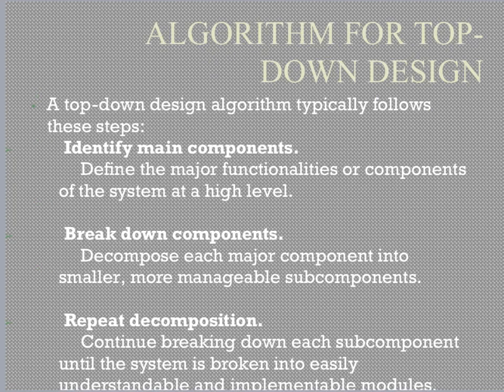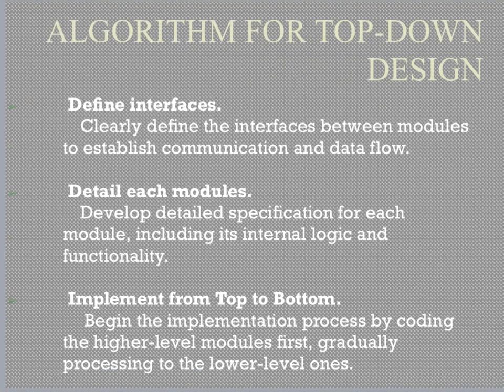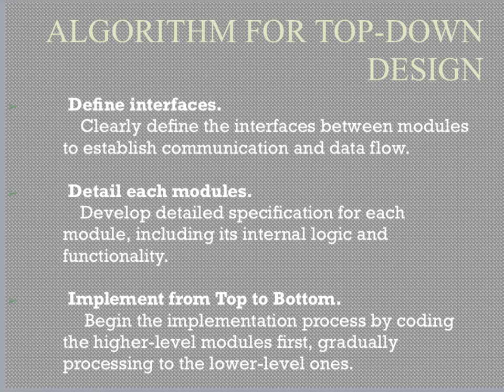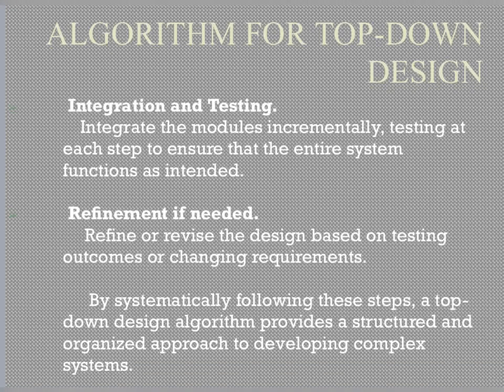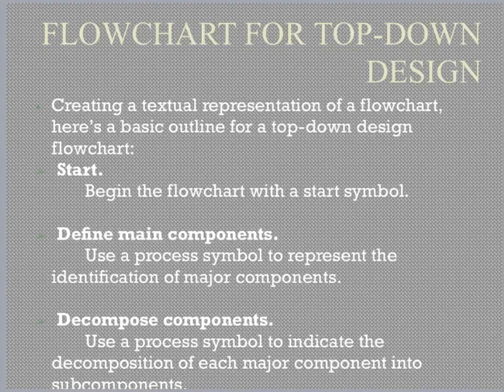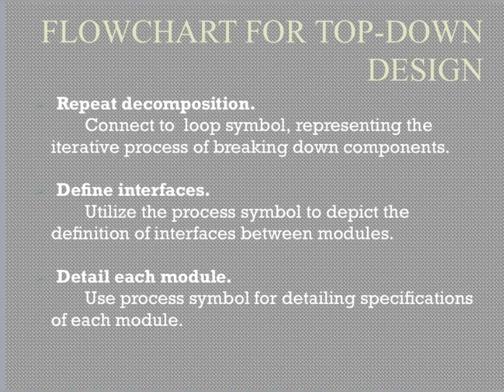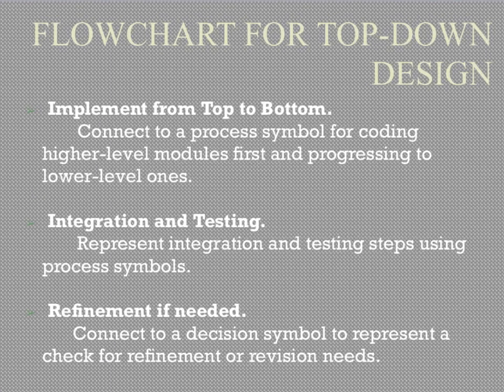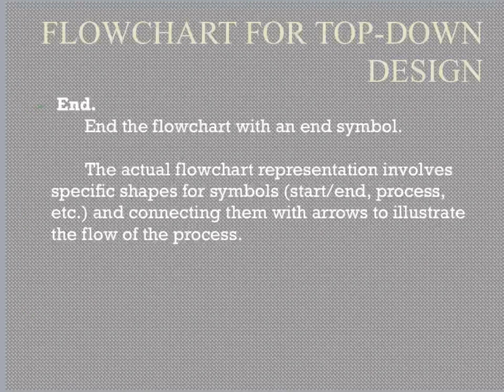CF | Top-down Design, Algorithm & Flowchart | Azriya